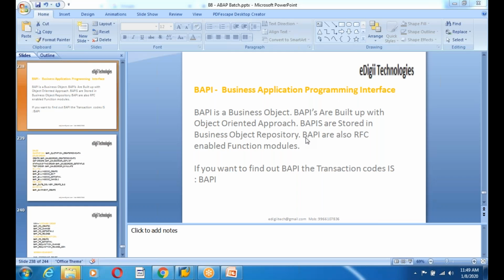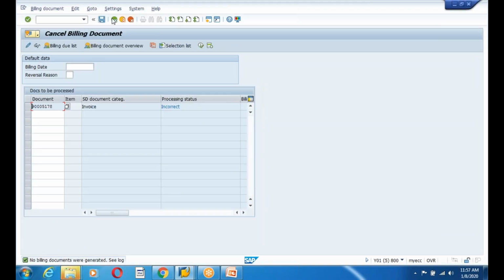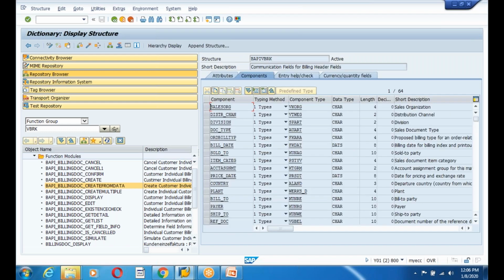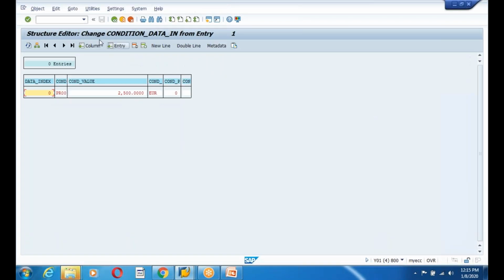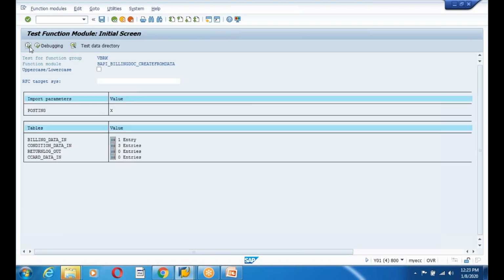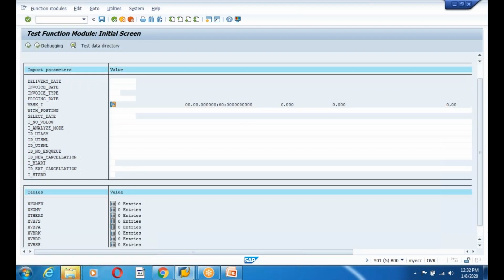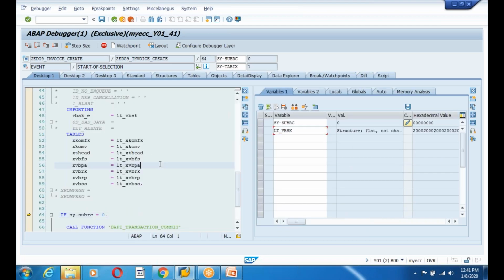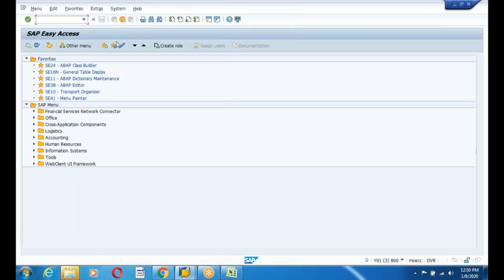5. SAP ABAP - Interfaces - Why BAPI Import and Export Structure Fields Are Descriptive